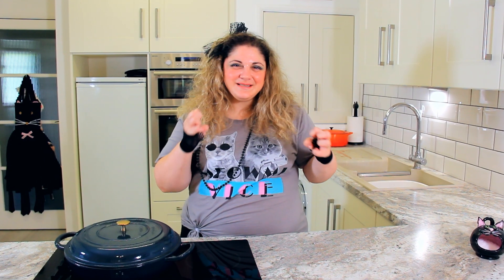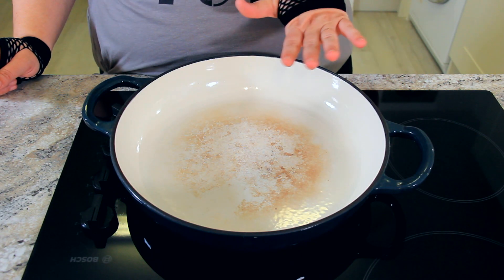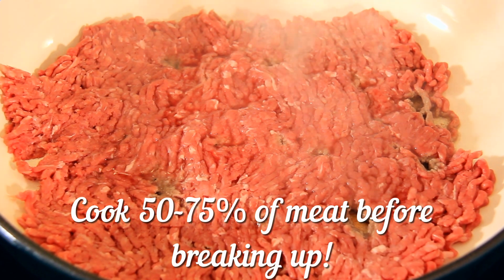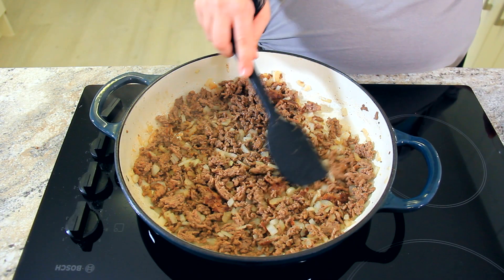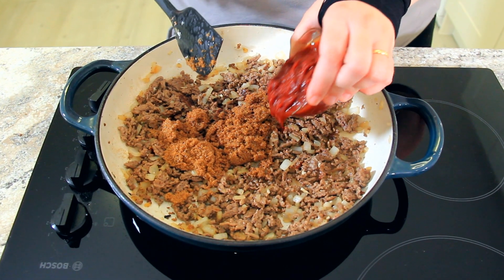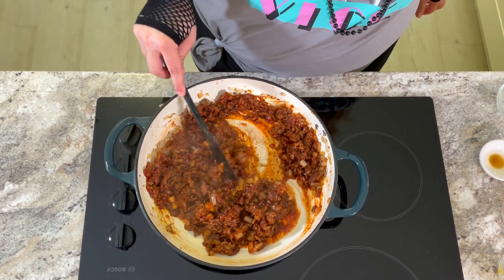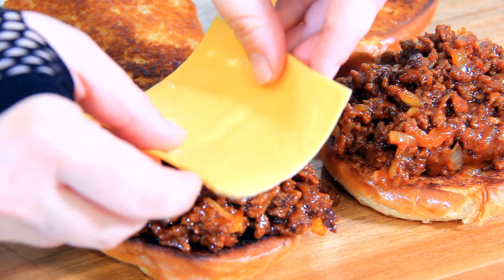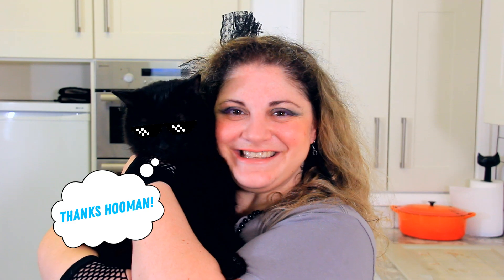My Super Tasty Sloppy Joes Recipe! Dinner in 20 Minutes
Super messy, super easy! This is my super tasty Sloppy Joes recipe! All you need is one pot, a few ingredients and just 20 minutes of your time! Perfect for the housewife (or more modern house husband) who is busy working 9 to 5 (what a way to make a living!) and doesn't have the time to make a large family meal!

Originally known as a loose meat sandwich, these delicious deconstructed hamburgers gained popularity throughout the 1980's, and with addition of sauce, later became the 'Sloppy Joes' that we know and love today!

Sloppy Joes were served on 'Roseanne' at her restaurant and considered a comfort food of the time. These sandwiches were characteristically made of “loose” meat (crumbled ground beef) with a couple of spices and served on a bun with cheese.

This video is in collaboration with a few of my YouTube food creator friends! You may recognise them from when we travelled back to the 1950's! If you missed my Coca-Cola braised brisket recipe, check it out

If you like our videos, please consider buying Gordon or Kiki a squeaky mouse toy! The site says coffee, but we'll buy more cat toys

INGREDIENTS

1lb ground beef
1 tbsp unsalted butter
1/2 onion, chopped
1 clove of garlic
2 tsp mustard
3/4 cup ketchup
1 tsp Worchestershire sauce
2 tbsp brown sugar
1/2 tsp salt
1/4 tsp pepper
4 slices of processed cheese
4 brioche burger buns
addition butter for toasting

This recipe makes 4 Sloppy Joe burgers!

😻 My super cute apron!!
🖐 My adorable oven gloves!
📱 Mobile 4K Camera
💡 Amazing lighting for food/video/photography
🔭 The best tripod ever
💻 Powerful, easy to use editing software
💯 The Editor LOVES TubeBuddy! If you're thinking of becoming a YouTube creator, get ahead with this SEO optimising software!

Timestamps:

0:00 - 80's Flashback!
0:37 - Hey! Who Are We Collaborating With?
1:35 - How to Make Sloppy Joes
4:13 - My Finished Sloppy Joes!
4:40 - Gordon wants Sunglasses ...